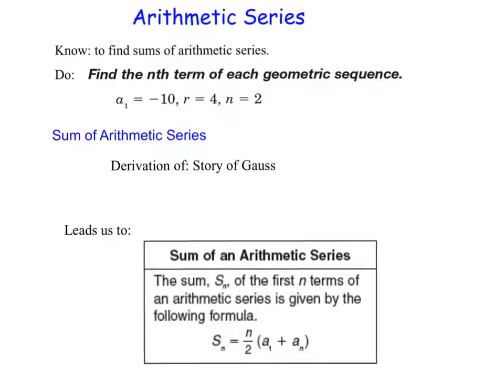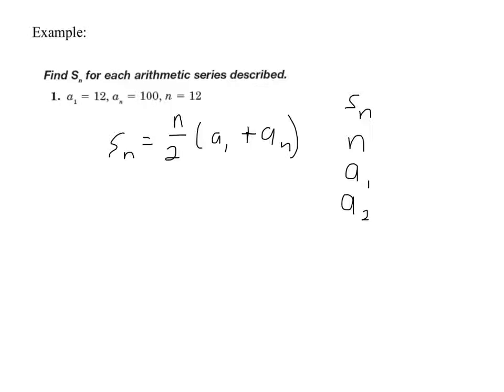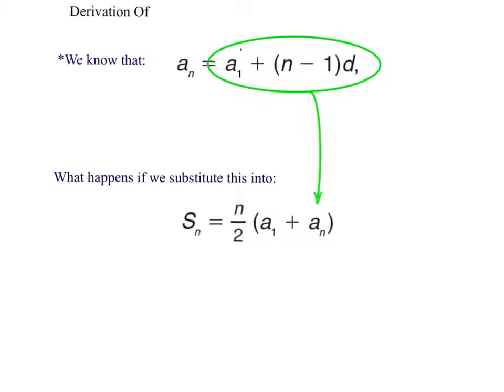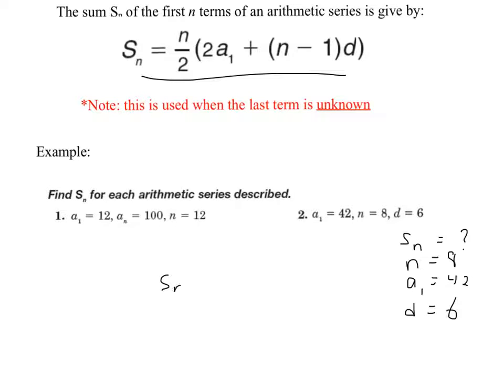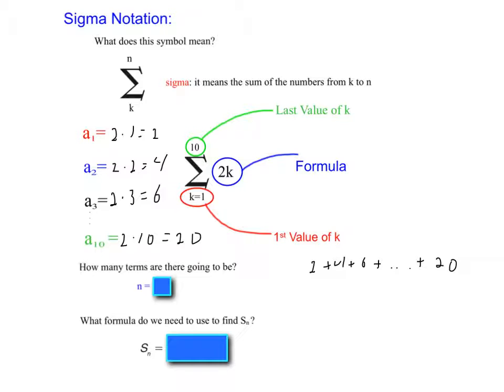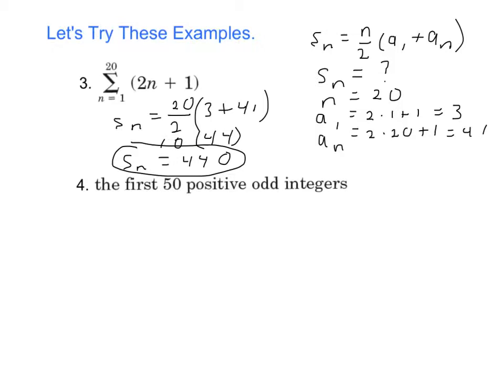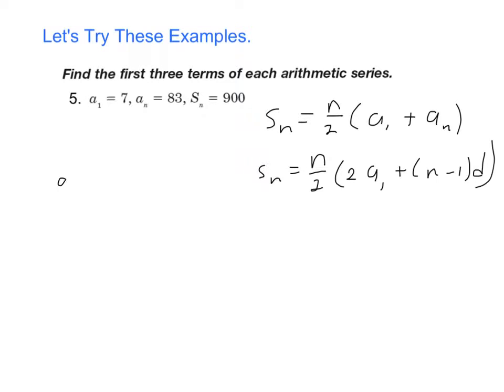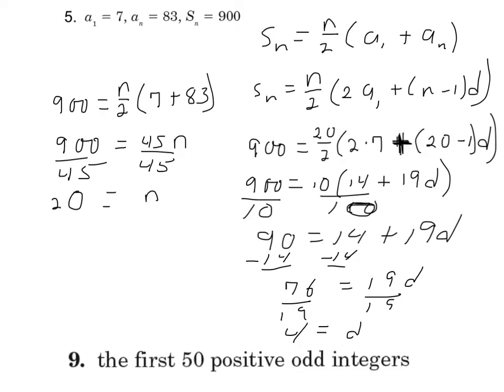1 4 12 3 Arithmetic Series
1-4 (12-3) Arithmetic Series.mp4